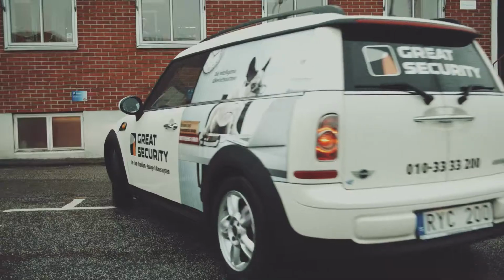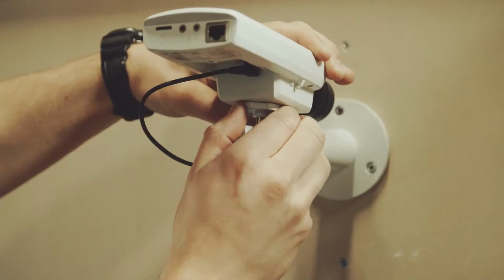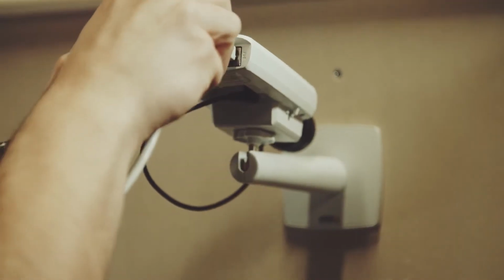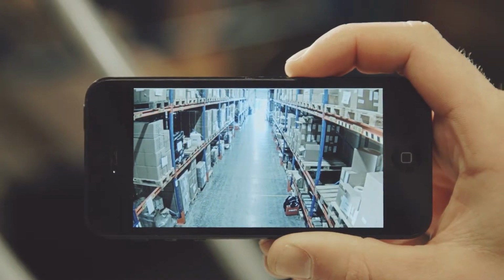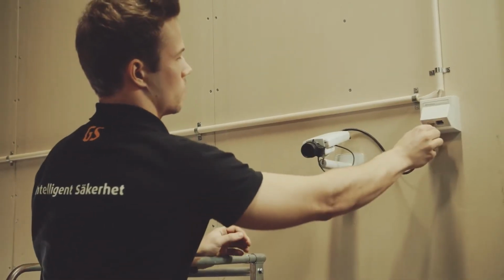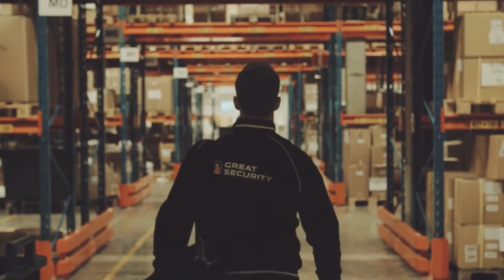Axis - AX T8415 Wireless Installation Tool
AXIS T8415 Wireless Installation Tool is a battery-powered handheld device able to directly power up network cameras during installation. It includes a free-of-charge app for Android and iOS-based mobile devices allowing for live video feeds to be displayed via a direct Wi-Fi connection. From the live video, easy access to basic key features to set the camera’s optimal viewing angle, focus and IP settings.